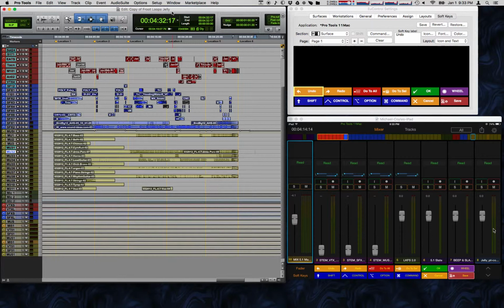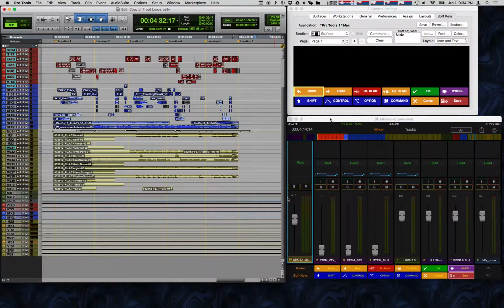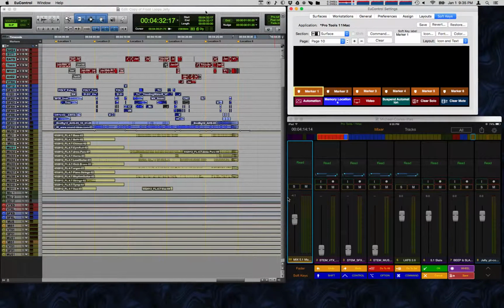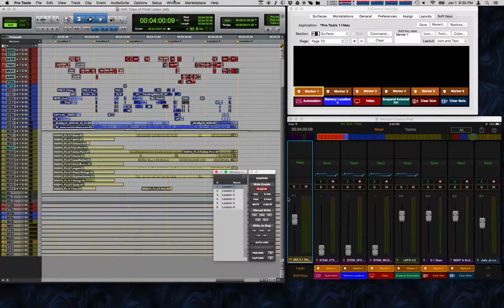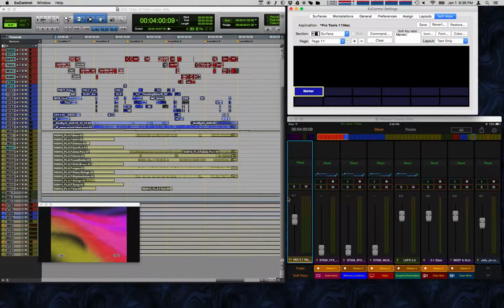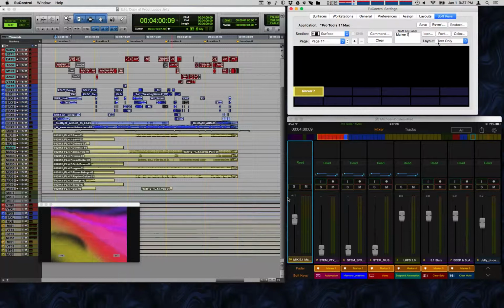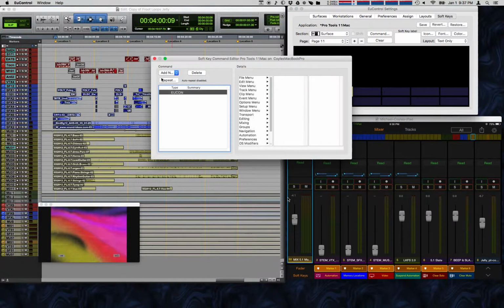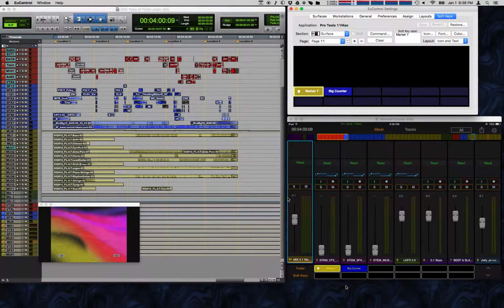AVID Control - How to Create Soft Keys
Install AVID's free Control software on your iPad and not only can you mix, but you can create powerful Soft Keys.